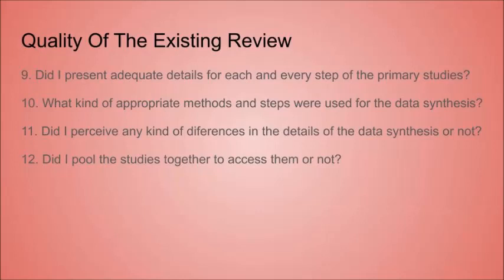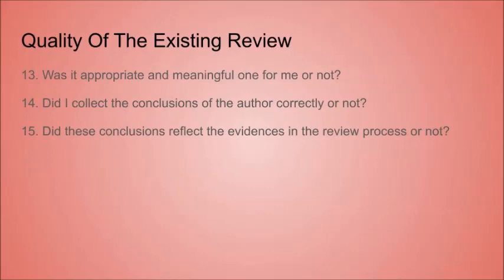Systematic Review-Do I really need them?